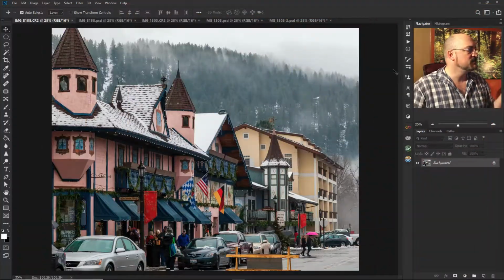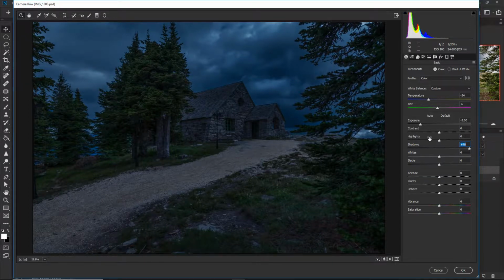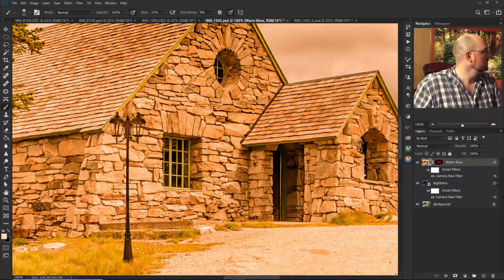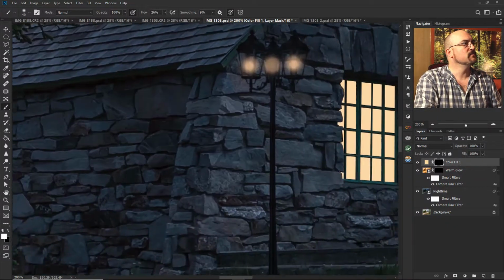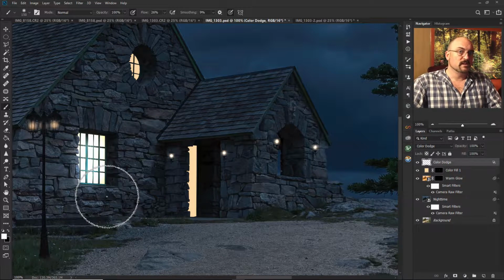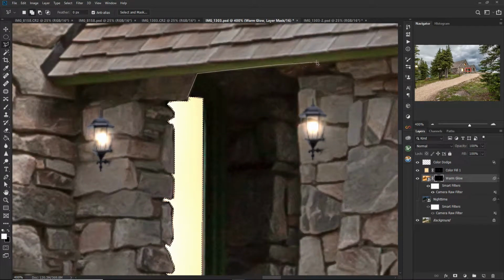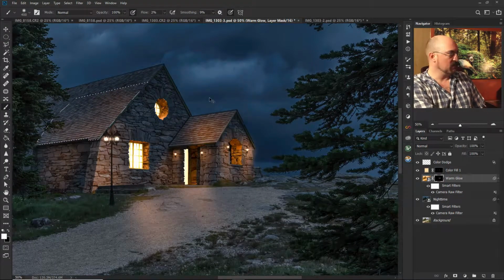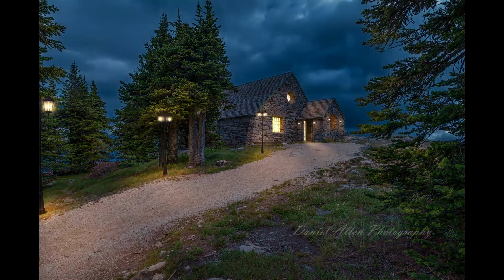Converting a daylight image to night!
Sometimes you can take a boring photo and turn it into something really amazing!  In today's tutorial, we take a look at a sort of exposure blending to transform a daytime image into a believable night time work of art!

Sorry about the audio quality in this video!  I was trying out some new audio equipment and it didn't work like I thought it would!  The next one will be better, I promise!